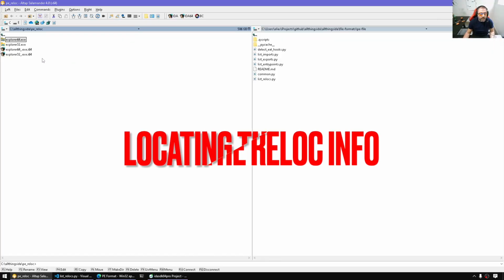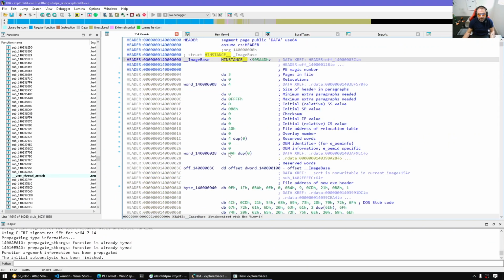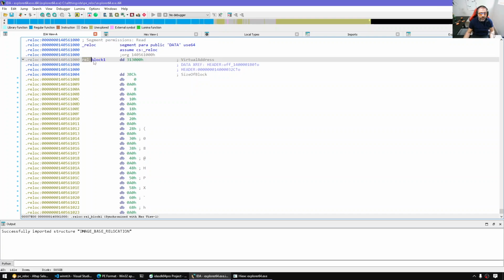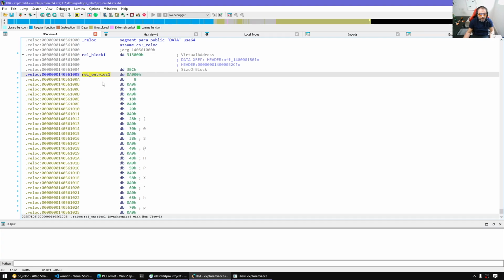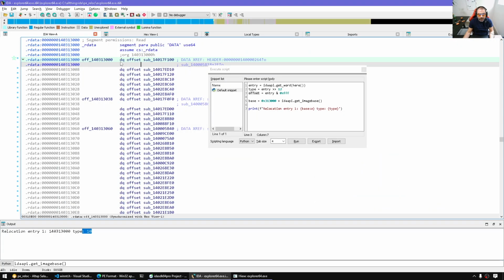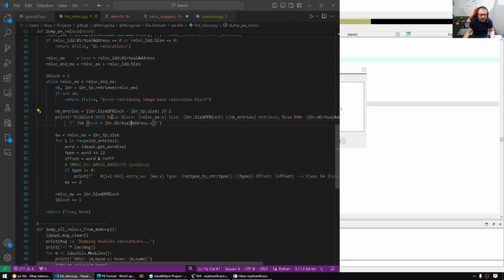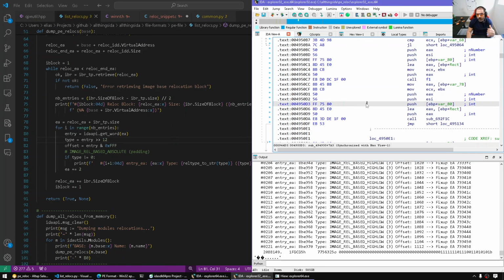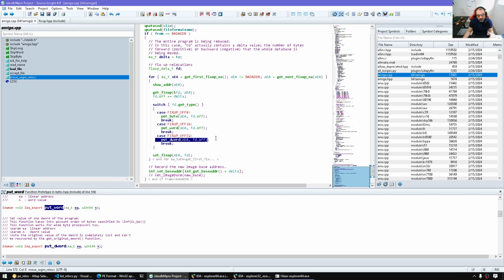Understanding the PE+ file format - Part 5: Relocation table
In Part 5, we explain, in depth, the PE+ file format's relocation table and its entries. We will be covering the following topics:

- Where is the relocation table located (using IDA and Hiew)
- Why are relocations needed
- Using the "nextfix" IDA plugin
- How to rebase the database in IDA
- Relocation table format
- Relocation entries format
- Different relocation entry types
- How to apply relocations
- How to enumerate the relocations
- How IDA SDK stores and retrieves the relocations
- Finally, we talk a bit about the topic of "File loaders"

Table of Contents:

00:05 - Introduction
00:28 - Locating the relocation table in IDA
02:29 - Locating the relocation table in Hiew
03:00 - Why we need relocations
04:27 - The "nextfix" IDA plugin
05:27 - How to rebase a program in IDA
05:48 - The relocation block format
06:36 - Decoding the relocation block manually
09:27 - Relocation entries
09:56 - Relocation entry: type
11:08 - Relocation entry: offset
11:44 - Computing the number of relocation entries in a block
13:07 - Decoding a relocation entry manually
14:33 - Different relocation entries types
16:42 - How to apply relocations: a simple example
18:56 - Dumping the relocation table and entries programmatically
23:24 - IDA SDK's relocation (fixup) APIs
24:58 - Inside a file loader's code
26:36 - How rebasing in IDA works
27:15 - Recap